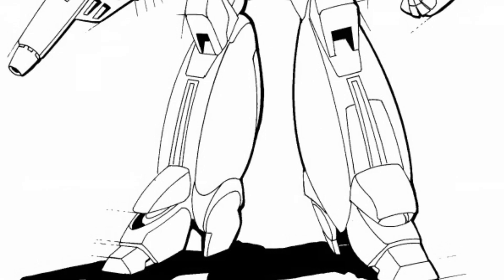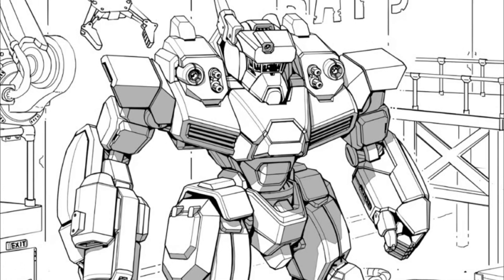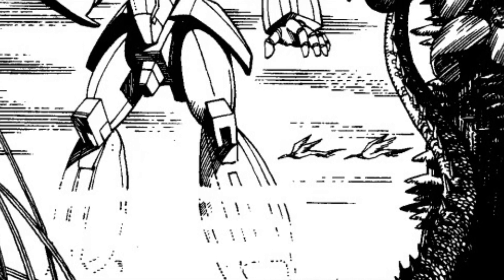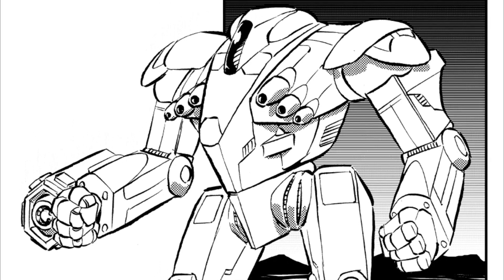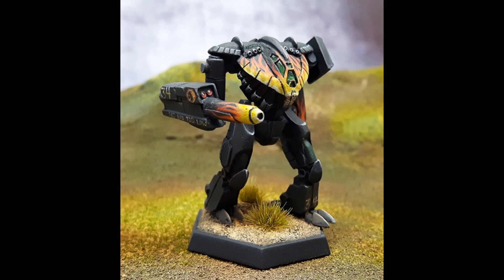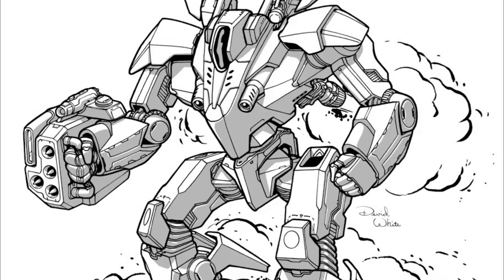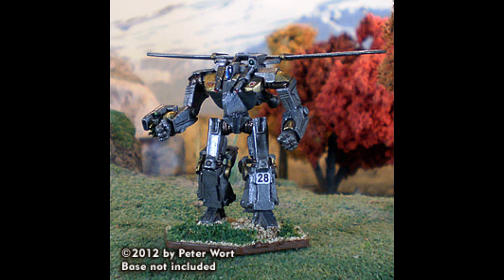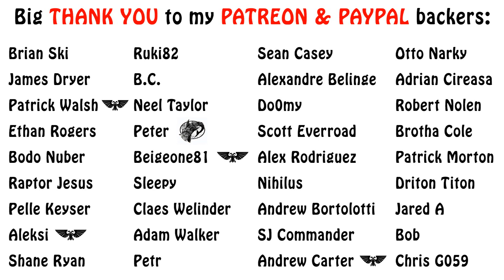Battletech Lore - Incubus (Vixen) Light Battlemech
In this episode we have a very sturdy and powerful light clan design known as the Incubus, and the Vixen in the Inner Sphere. Enjoy!!!